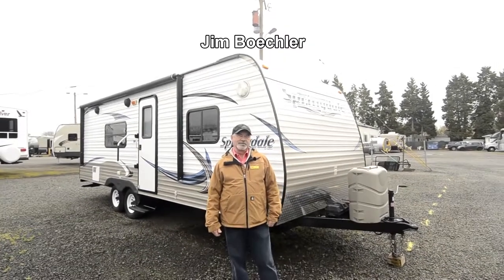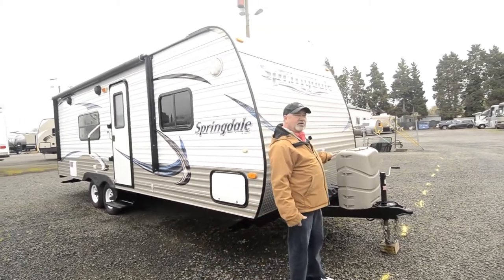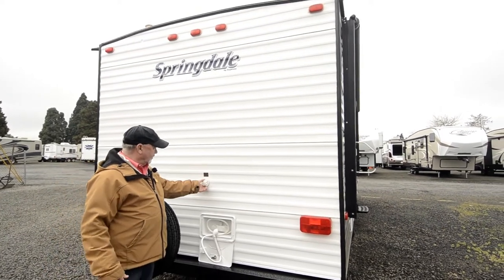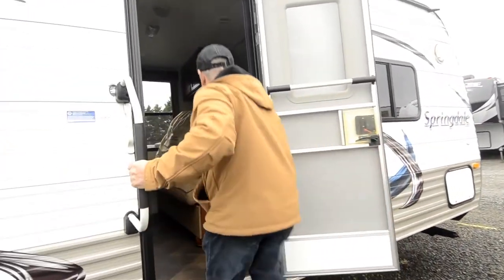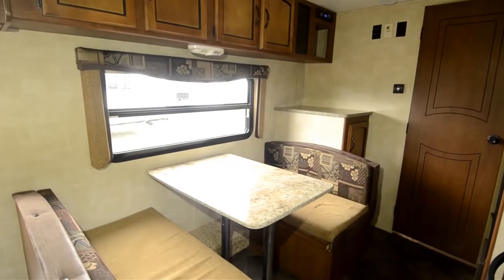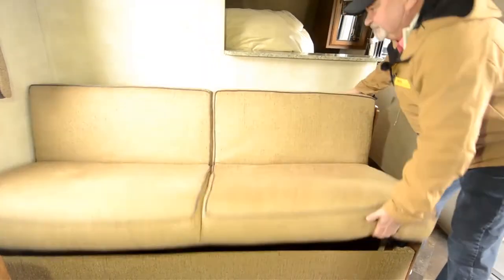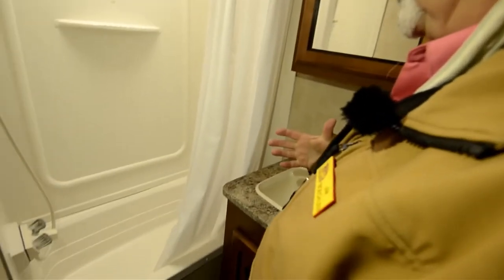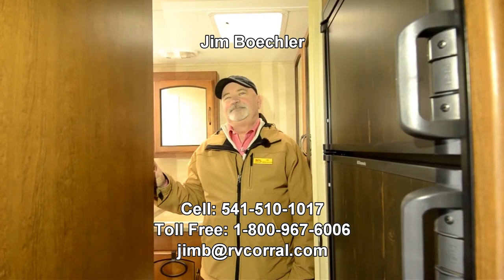The RV Corral 2014 Springdale M232 Stock # UT1318